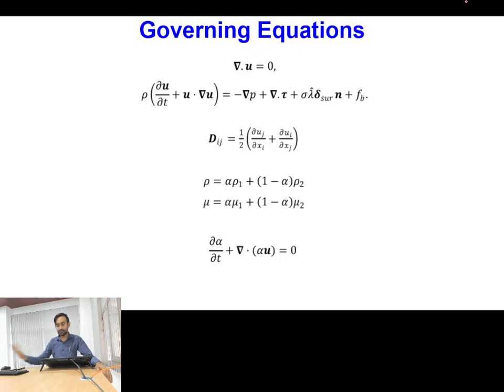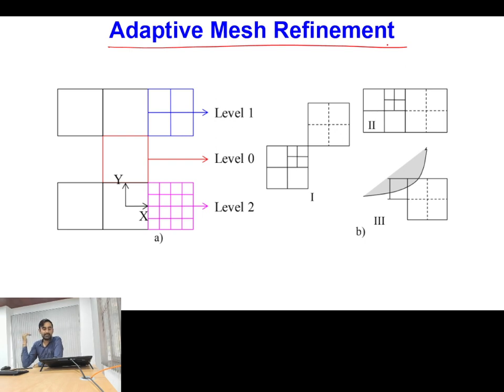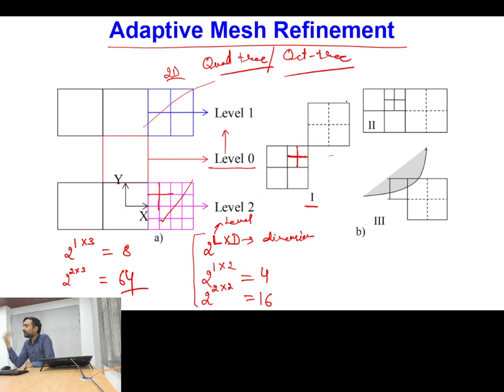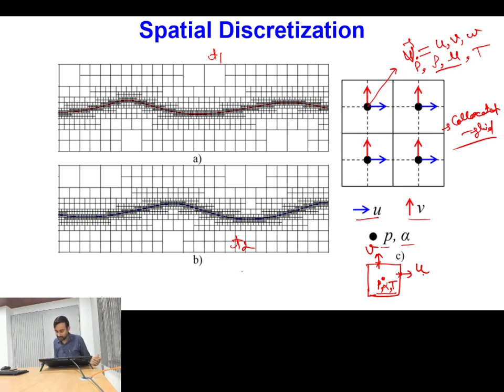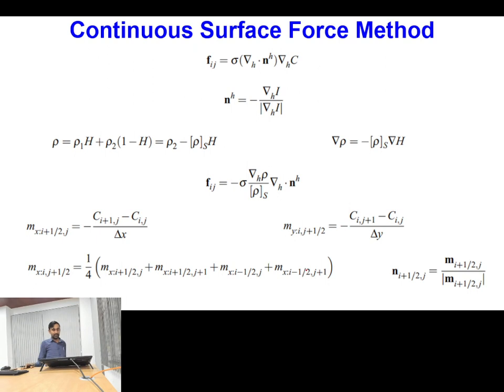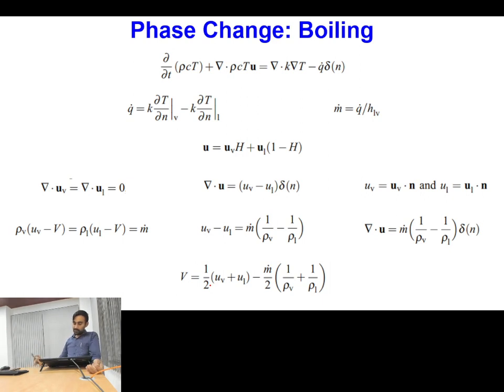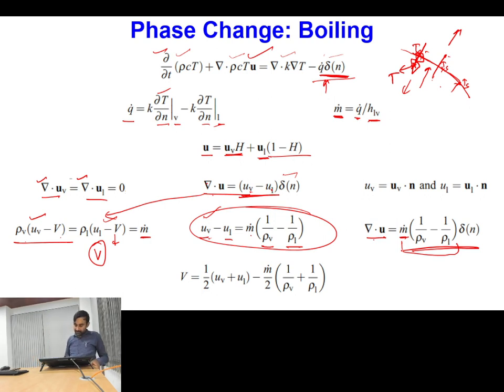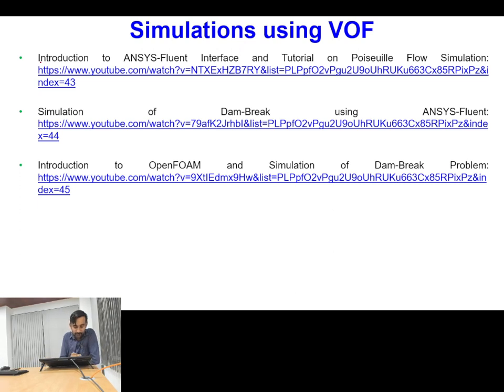Lecture 39: VOF: Governing Equations, Grids, Discretization of Surface Tension Term & Phase Change